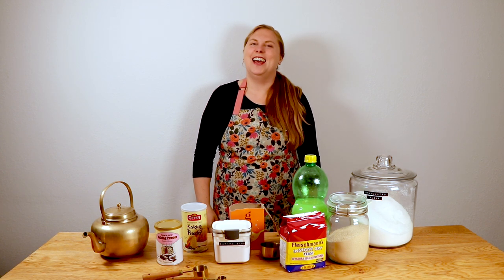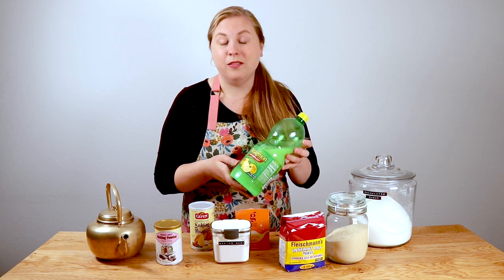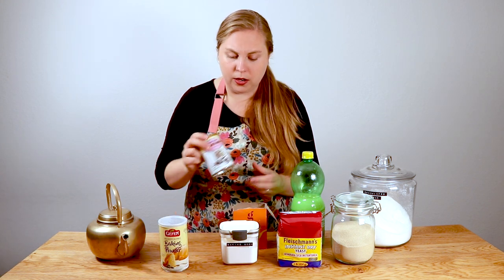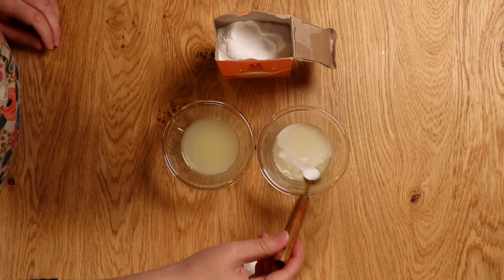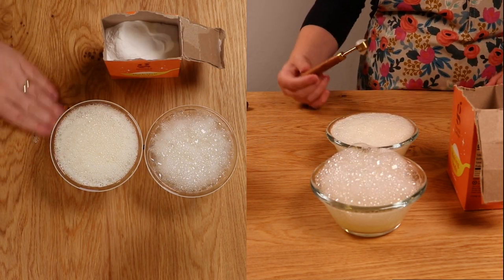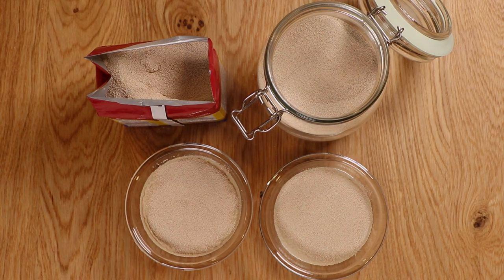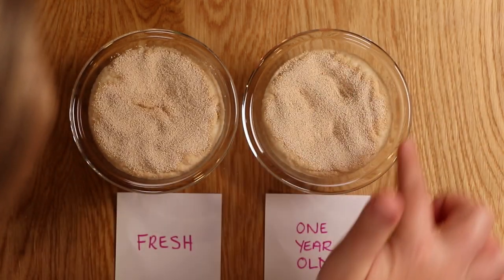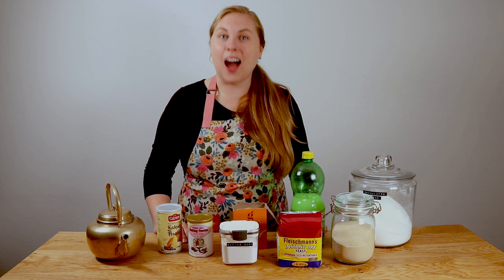Testing Leavening Agents in Baking: Which One Rises to the Occasion?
In today's video, we're diving into the science of baking by testing different leavening agents. Baking powder, baking soda, and yeast work their magic to make your baked goods rise through carbon dioxide bubbles. Without viable leavening agents, your baked goods won't turn out well.

Join me as we conduct fun and informative experiments to see how both new and old leavening agents react with simple experiments that are easy to reproduce in your own kitchen.

Let's get baking!

Our baking blog contains 500+ amazing dessert recipes and more!

Airtight baking soda container